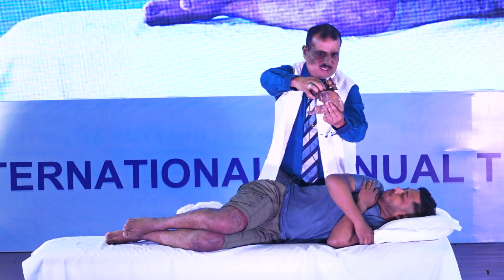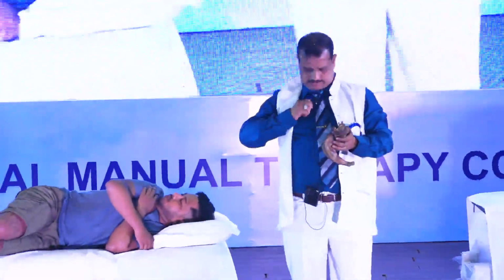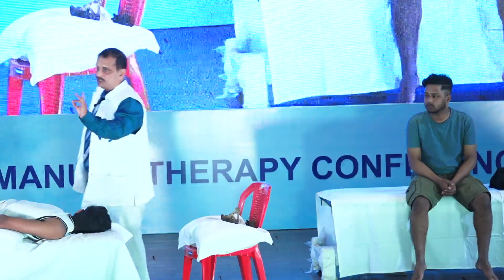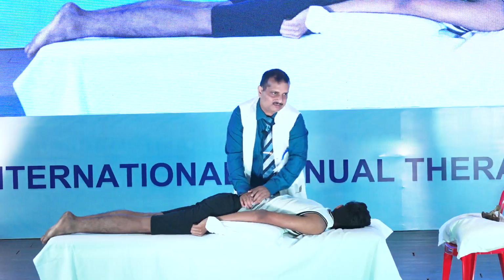Manual Therapy of SI Joint Dysfunction by Dr. Umasankar Mohanty (Part 3)